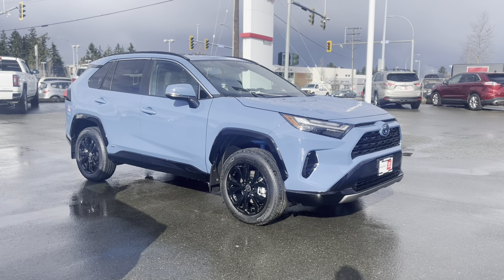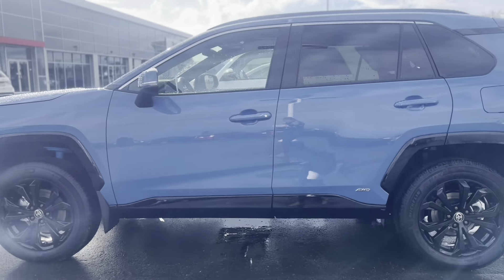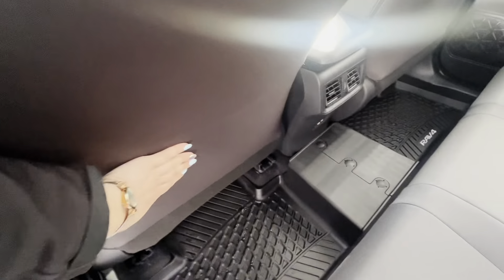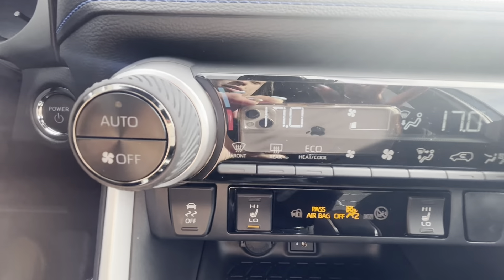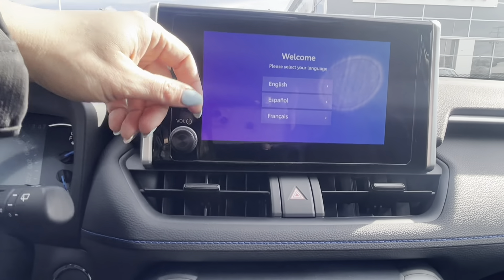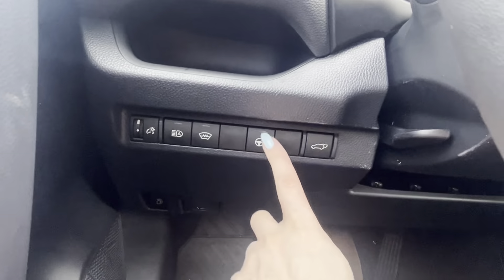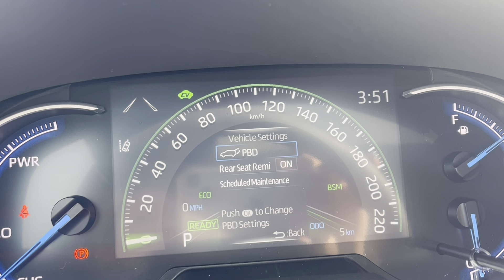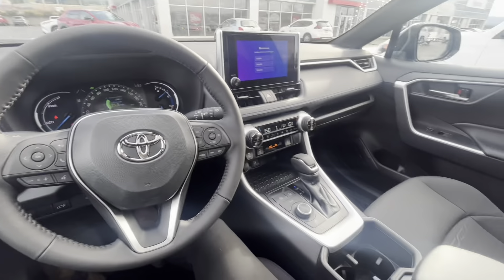2023 Toyota Rav4 Hybrid - SE AWD Review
Back at it with the new 2023 SE AWD Rav4! This beauty Cavalry Blue is unique to the SE/XSE/Tech packages. I’ll show you the inside and out of this bad boy and answer any questions you have! Follow for weekly uploads with me.